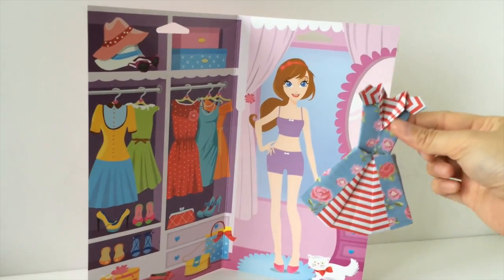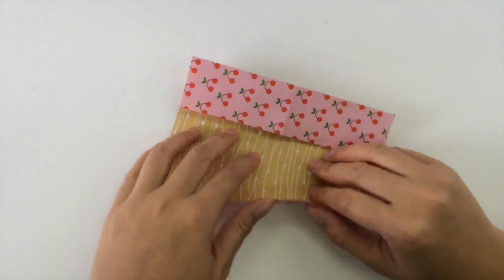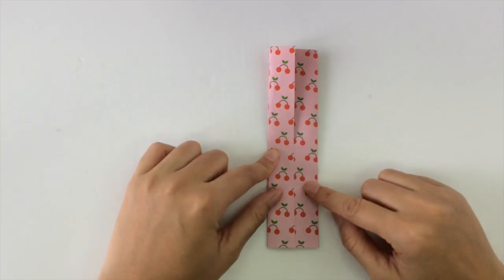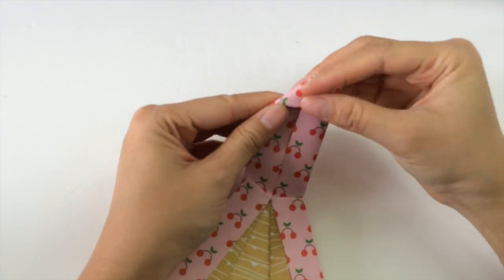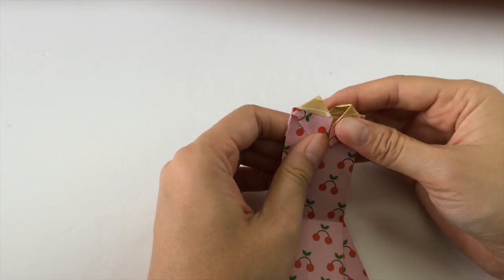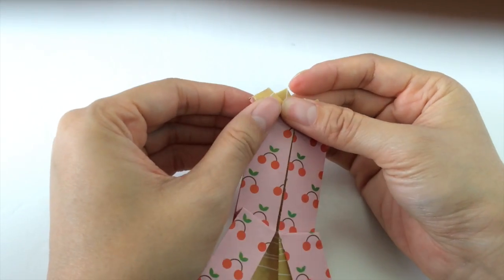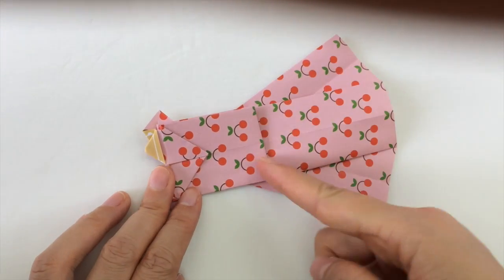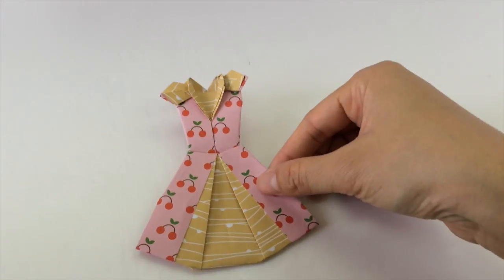Origami Party Dress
How to fold an Origami Party Dress. LPF Origami Kits can be found at Dollar Tree (2015)